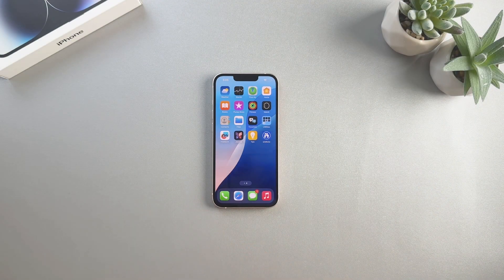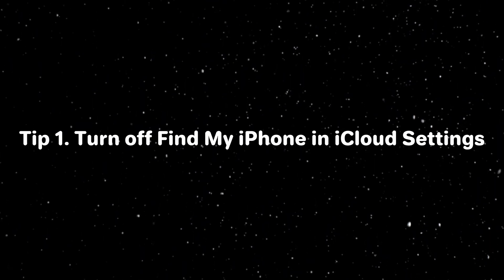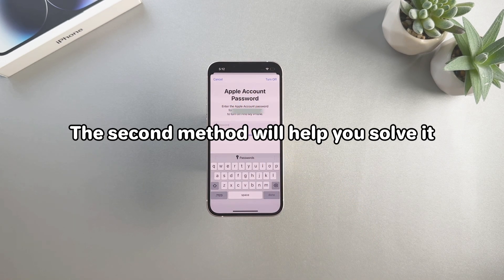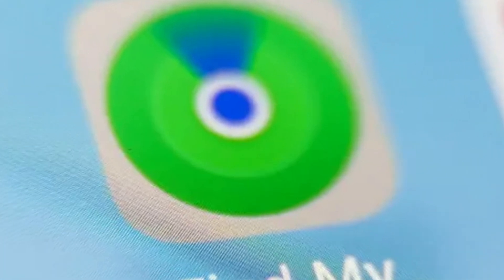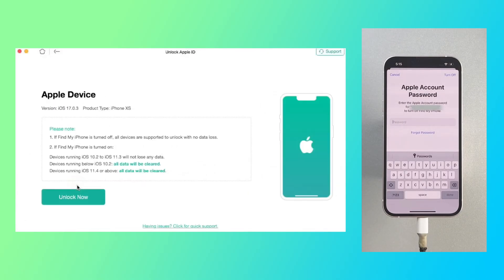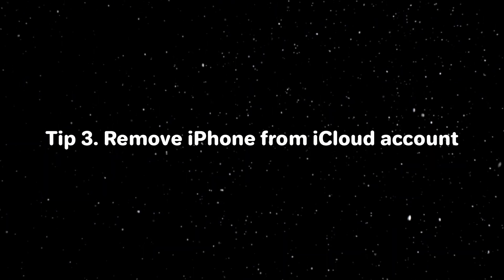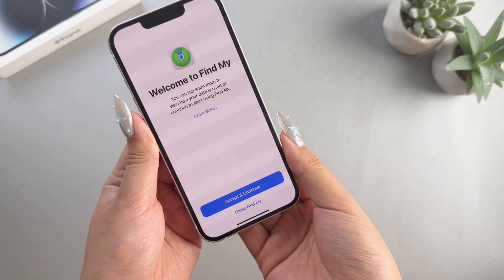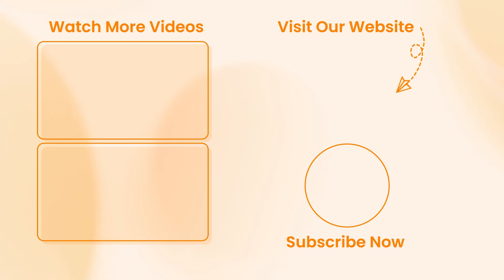How to Turn Off/Remove Find My iPhone Without Apple ID - Full Guide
How to turn off or remove Find My iPhone without Apple ID? Let AnyUnlock help you

The "Find My iPhone" feature is very useful, it can help you track lost or stolen Apple devices, but sometimes you may need to disable it for various reasons. Or you bought a second-hand phone and need to remove this feature to prevent your data from being leaked. So today, I will tell you how to remove the "Find My iPhone" feature easily. Now let's start it!
00:00 Intro
00:24 Tip 1. Turn off Find My iPhone in iCloud Settings
00:50 Tip 2. Unlock Apple ID to Turn Off Find My iPhone Without Password
01:57 Tip 3. Remove iPhone from iCloud account